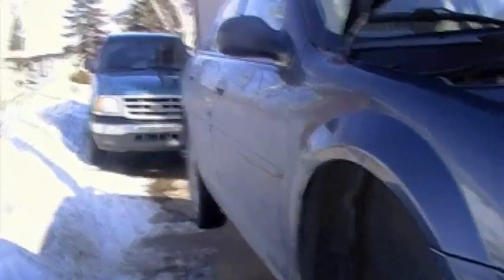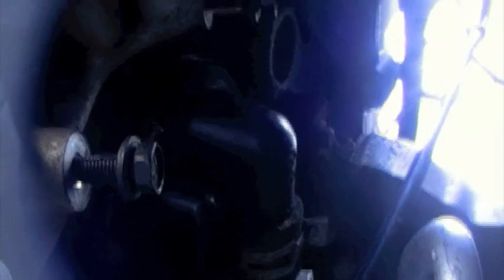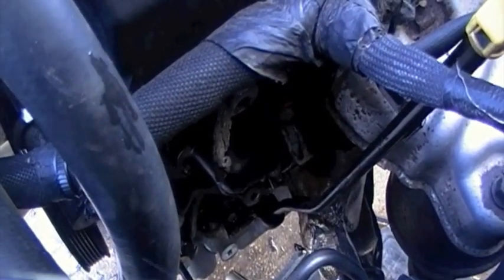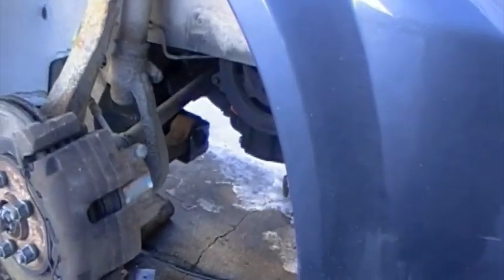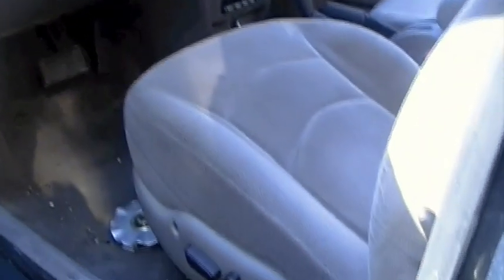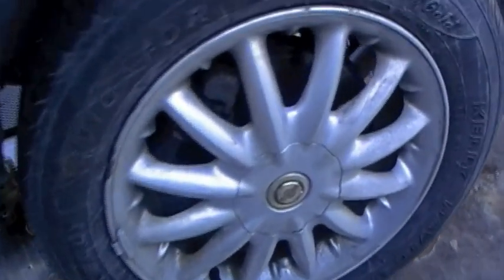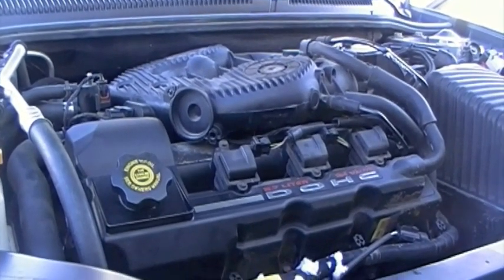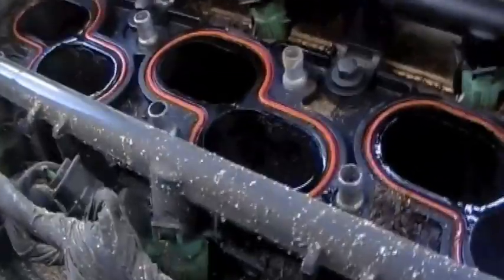How to fix your Chrysler 2.7 Engine The Right Way! Part 1 of 3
Waterpump
timing chain
Primary timing chain tensioner
3 primary timing chain guides
Crankshaft sprocket
Camshaft timing sprocket
2 Camshaft timing chains
2 camshaft timing chain tensioner and guide.

Oil pump

if you have anything your wish to ask please message me and i will be glad to help.

if you would like to add something to this video that i may have missed please add a video response or just leave a comment for others to read...

These engines are not bad. They are like every other engine just people don't replaced Waterpumps when they should be.. and a lot of people mis-diagnose or ignore the defect on these cars.